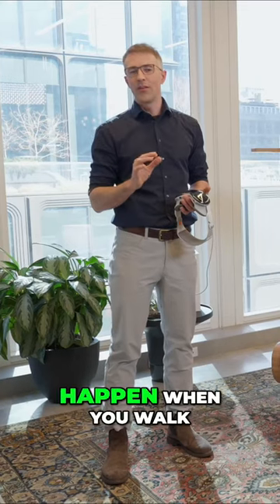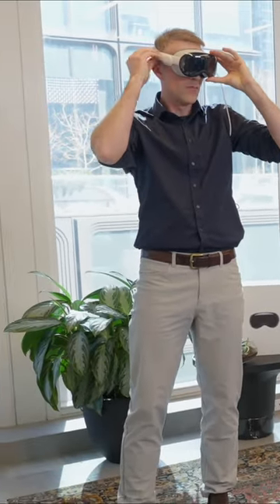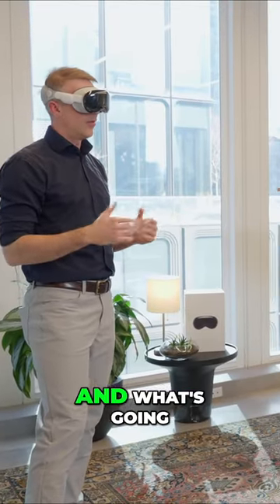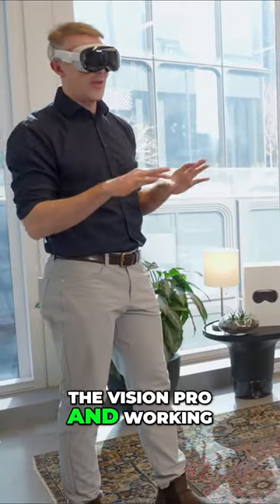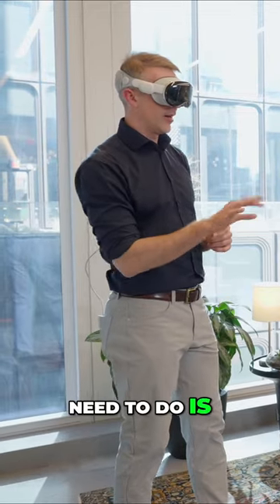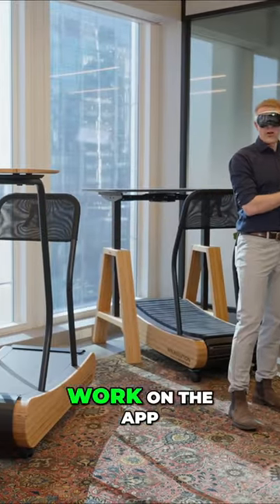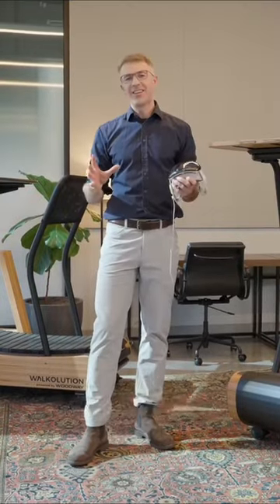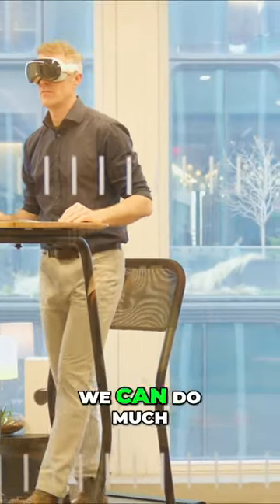Apple Vision Pro does not want you to walk! How to fix it!